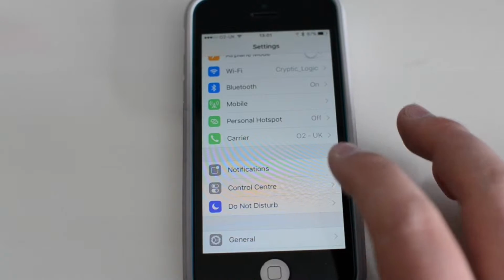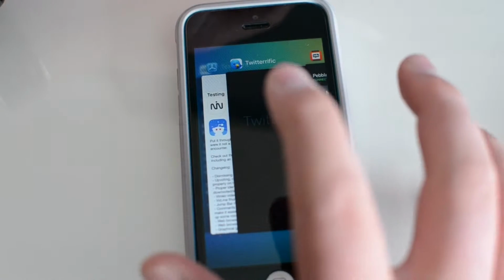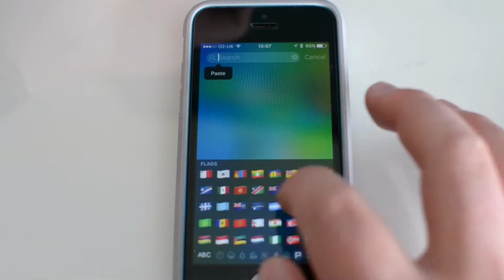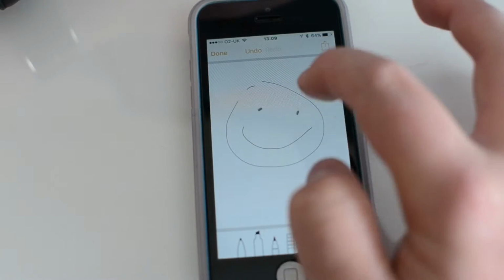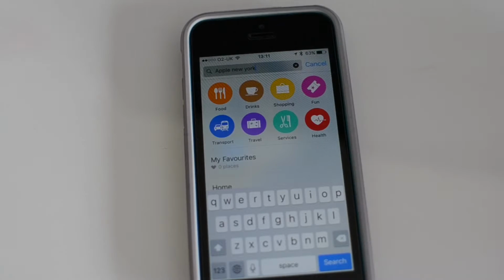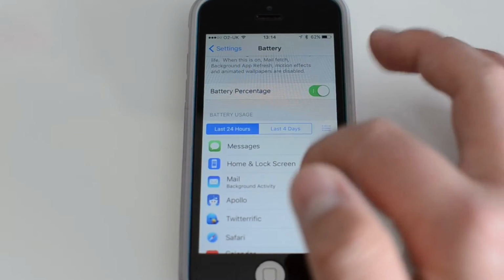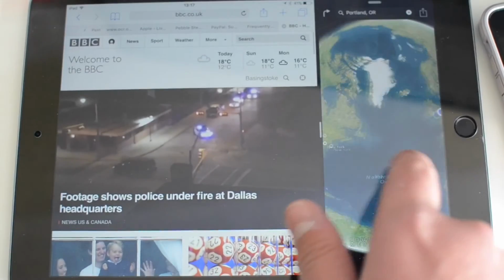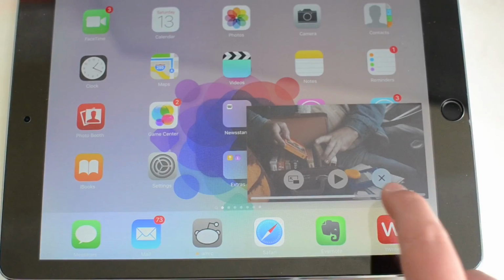[iOS 9] 15 NEW features for iPhone and iPad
What's new in Apple's latest iOS?